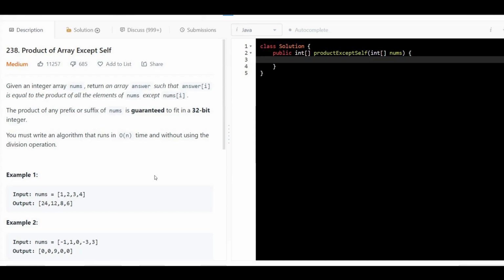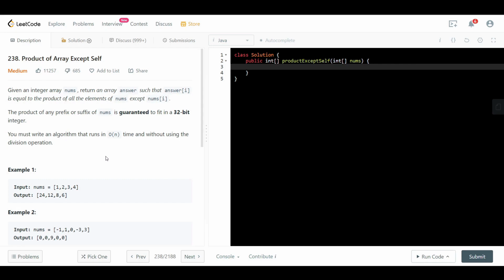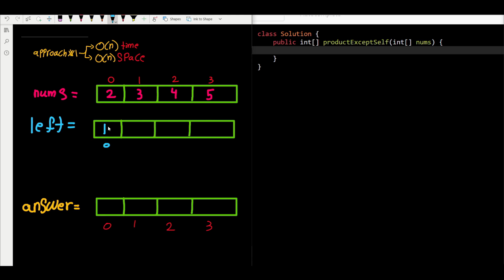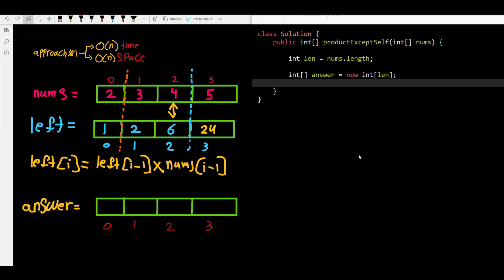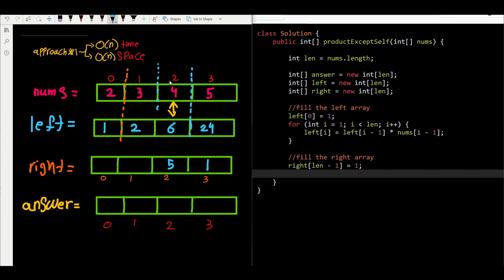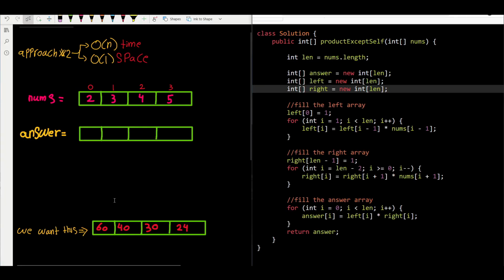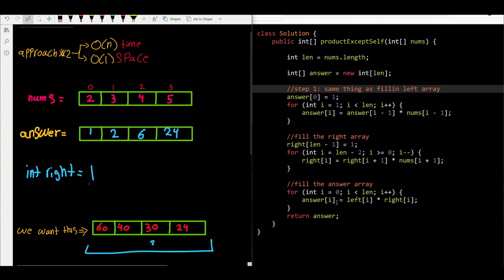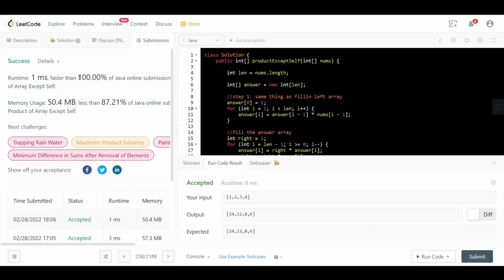Product of Array Except Self - LeetCode 238 - Java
In this video I will give you the ULTIMATE guide to solve Product of Array Except Self on LeetCode. In addition to doing the question, I also give you a detailed explanation of the follow up question, which requires O(1) Space. And yes we will go through the code for both approaches!

Video Contents:

00:00 - Read and understand the question
04:20 - Solution #1, O(n) time and space, explained and coded.
19:39 - Solution #1 Time and Space complexity explained
20:43 - Follow up question, O(1) space and O(n) Time, explained and coded